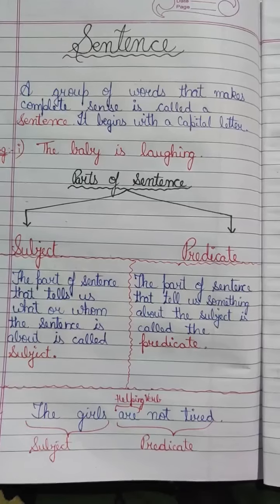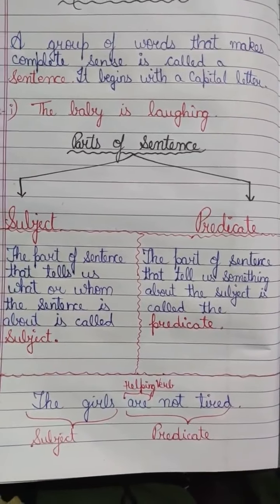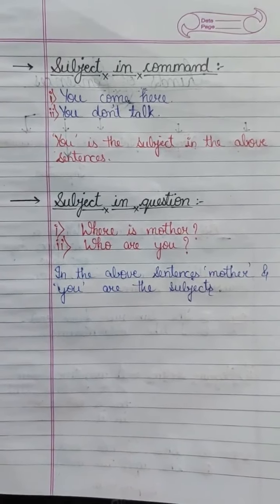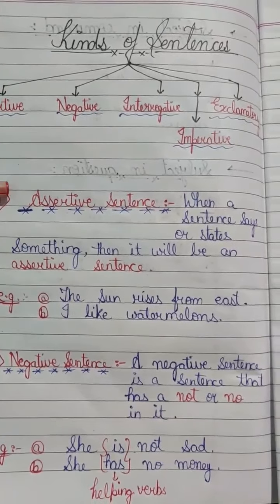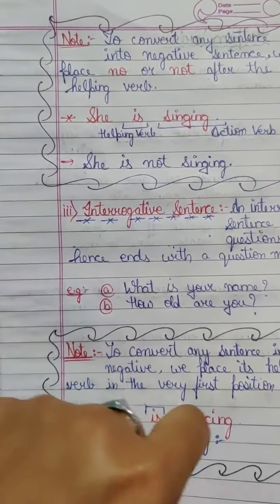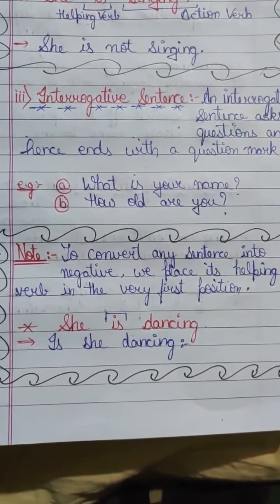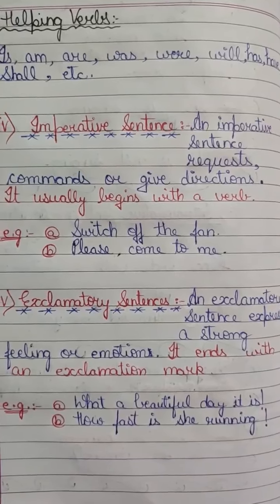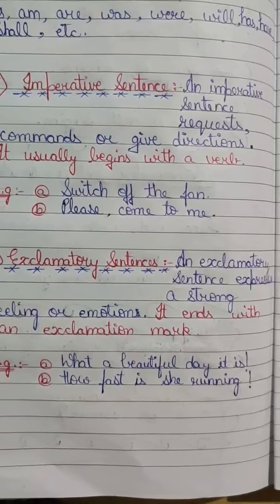Grade 4 | sentence, subject predicate adm kinds of sentence | Grammar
Learn and understand the concept of sentence